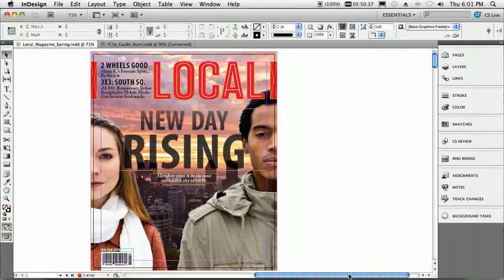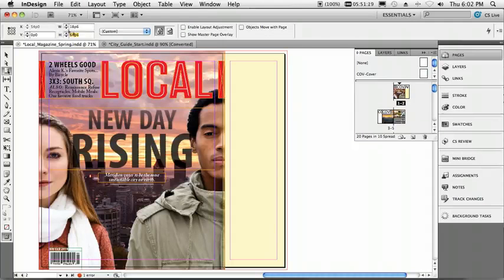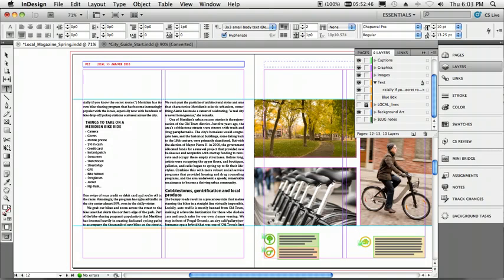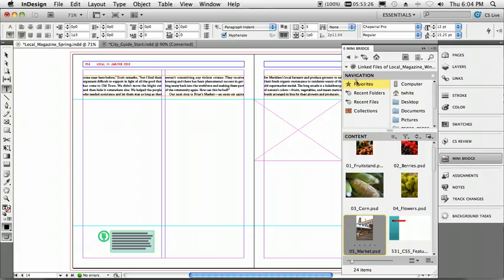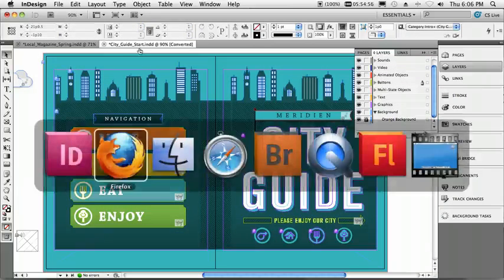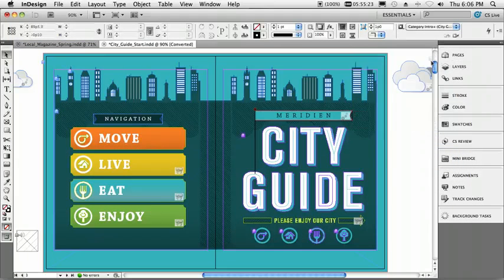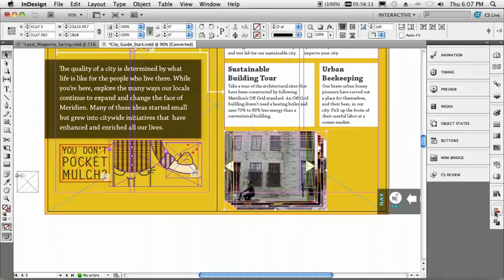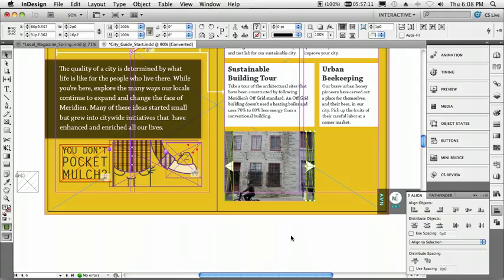Adobe InDesign CS5 - tutorial Digital Work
A Digital Work é uma das maiores revendas de informática do país e apresenta softwares com preços e condições de pagamento especiais. Acesse